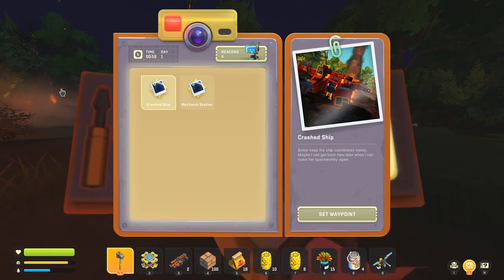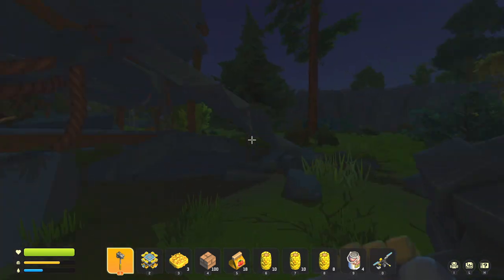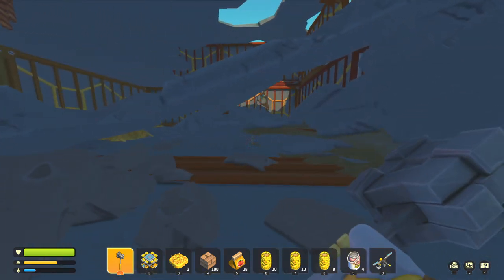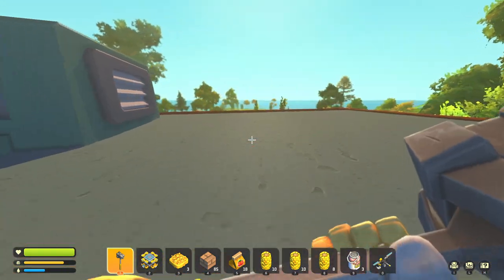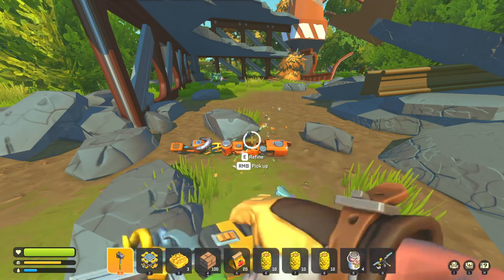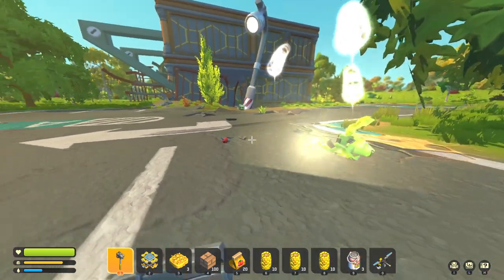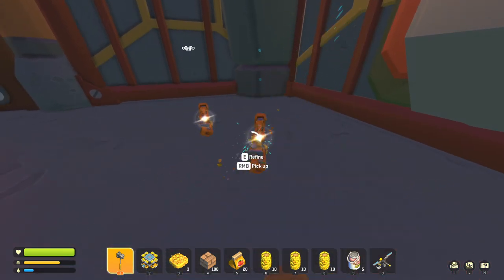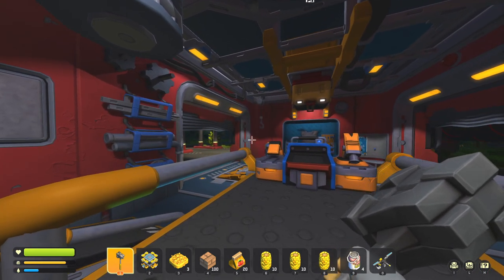How to POWER UP the Mechanic Station | The Mediocre Mechanic S1 E2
This is the second episode of The Mediocre Mechanic and in this video I finish looting all the ruins in the starting spawn area. I also make my way to the Mechanic Station, which is where Scrap Mechanic Survival really opens up and power it up!

If you didn't catch the first episode of this series you can do so here: The Mediocre Mechanic S1 E1